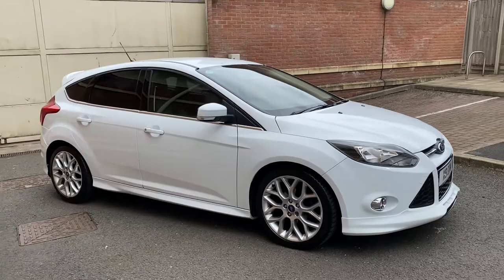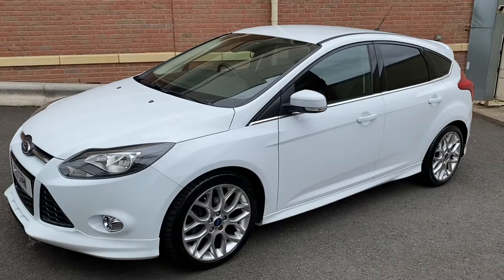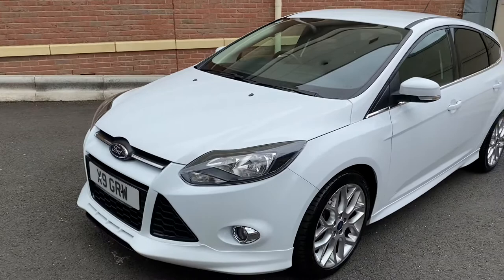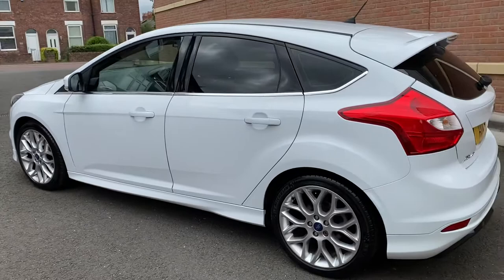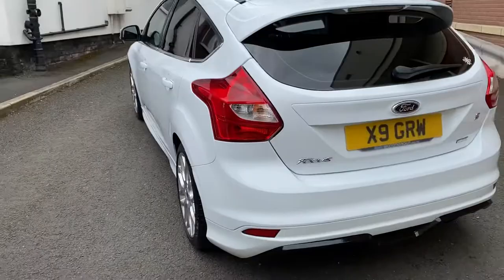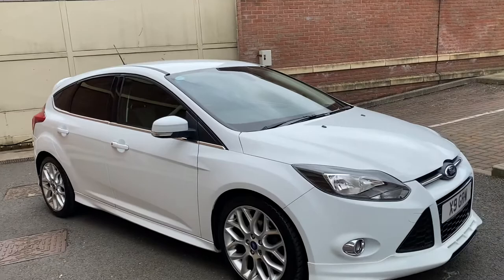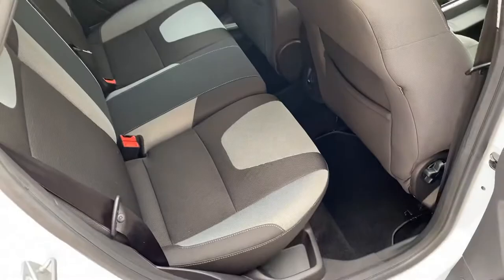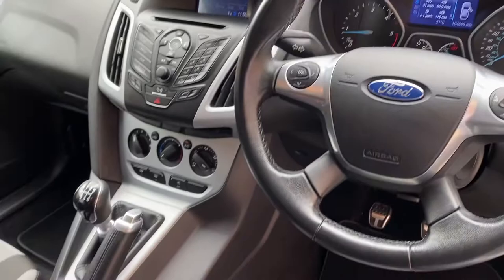Ford Focus Zetec S